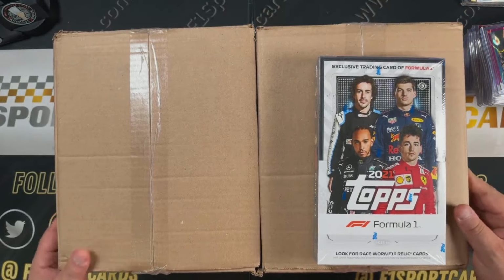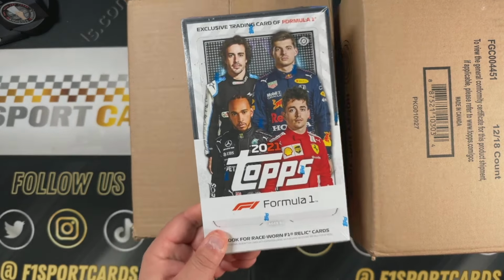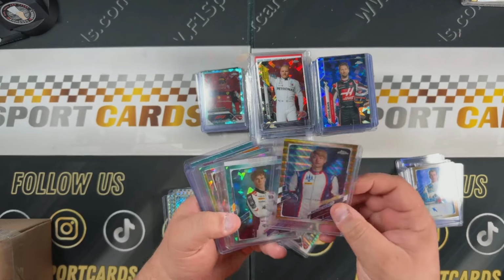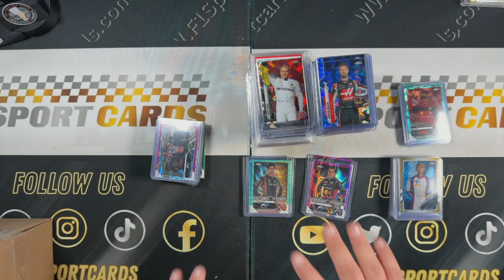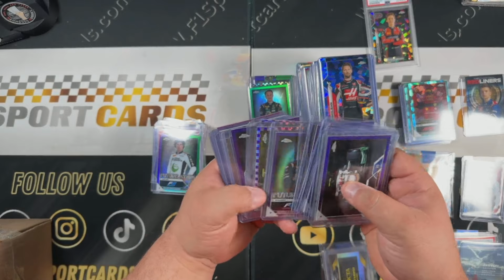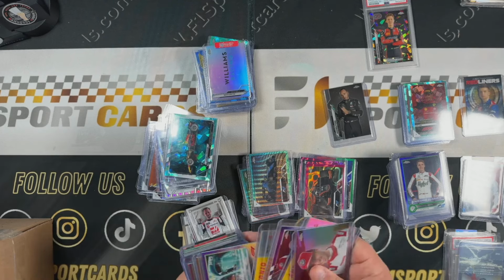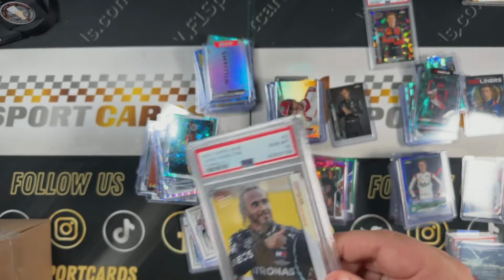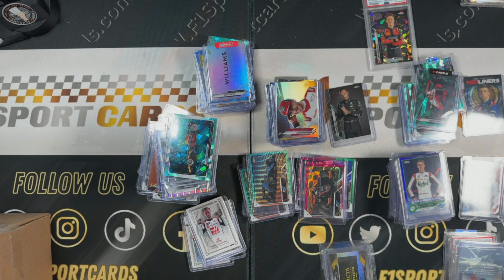F1 Mail Day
" HAMMONDS  "

if you would like to buy sell trade with me and the community I have created a free Facebook group called :

You can also watch my behind the scenes unboxing's over at TikTok

Hello welcome to my channel  Hammonds Hobbies I love collecting cards and have done since I was in primary school and now im a big kid with the internet talking and trading F1 sports cards so for all things Formula 1 , topps, sports cards, grading, raw, box openings please subscribe and like this video !!! peace out